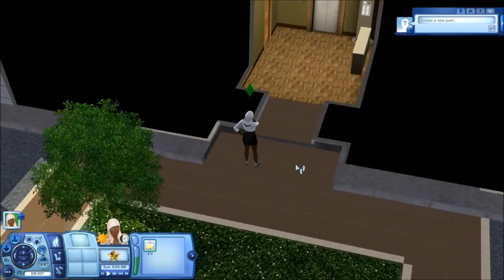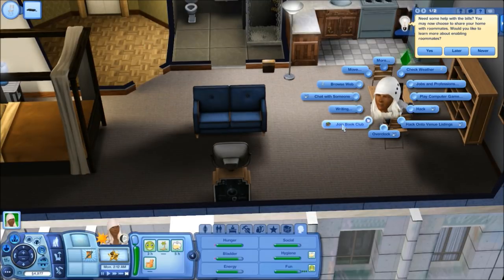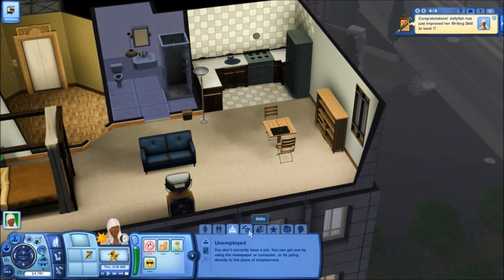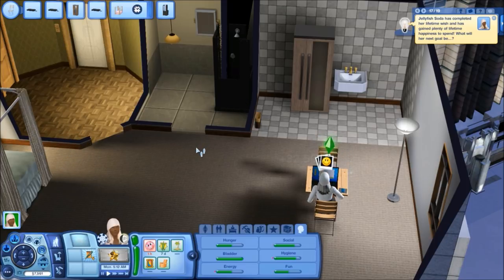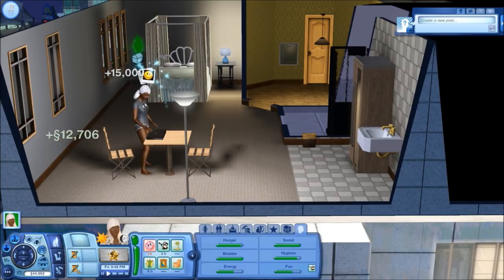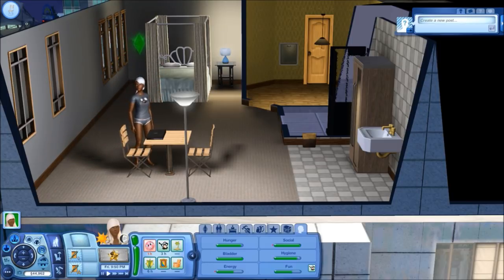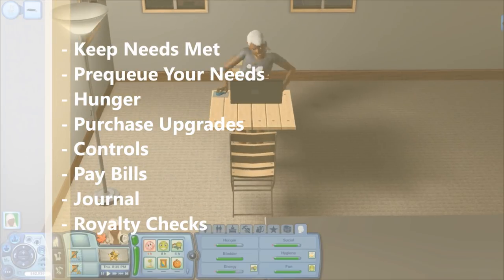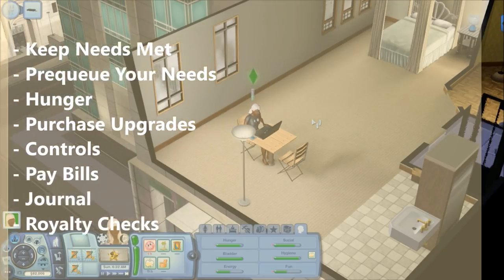How To - The Sims 3 - Get Rich The Legitimate Way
A video tutorial/how-to that teaches you how to generate massive amounts of simoleans without cheating, all the money is legitimate and I will show you how in this video.  All additional information is listed here in the comments.  By the end of this video my character is making 30,000+ recurring Simoleans a week, which can be increased further by just playing a little longer.

Hotkeys

1 - Play
2 - Fast Forward
3 - Greater Speed
4 - Greatest Speed - Play - Will max game speed until an action is completed and returns it to the 1 or Play Speed.

* Home - Adjust wall visibility up
* End  - Adjust wall visibility down
* Page Up - Floor Up
* Page Down - Floor Down

Good Traits - Writing (Any trait work perfectly fine, these are just guidelines and additional information.)

* Artistic - Speed Boost at which your Sim learns the writing skill, useless when maxed.
* Bookworm - Write novels faster, important for Professional Author Lifetime.  Must get.
* Computer Whiz - Great boost to fun meter.
* Couch Potato - Good for the moodlet, makes your sim like to sleep in more, not my favorite.
* Hates the Outdoors - Never go stir crazy, excellent trait for Writer Sims.
* Hopeless Romantic - Grants ability to write Romance at level 6 instead of 10, not necessary.
* Loner - Greatly reduces need to socialize, one of my favorites.
* Perfectionist - Increases writing time but increases book quality.  Excellent trait.

Lifetime Rewards (Ones I like as you climb up the entrepreneurial ladder.)

* Acclaimed Author - Increases the royalty checks from writing.
* Hardly Hungry - Reduces need to eat.
* No Bills Ever - Never pay another bill again.
* Steel Bladder - Never use the bathroom again.
* Carefree - Increases fun bar gain by 25%.
* Dirt Defiant - Need to shower less often, also provides a boost to squeaky clean moodlet I believe by increasing it's duration.
* Meditative Trance Sleep - Lets your Sim get away with doing things on 20% less sleep.